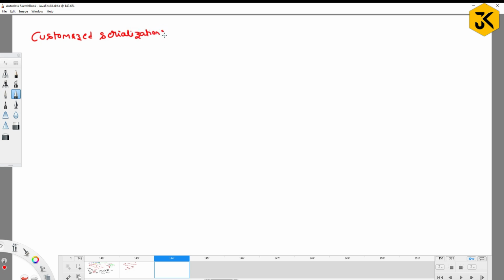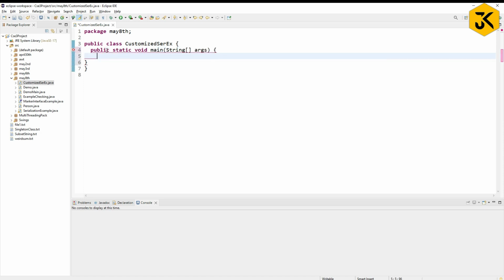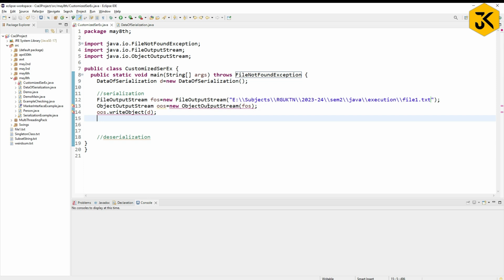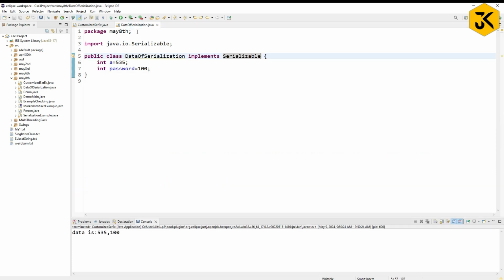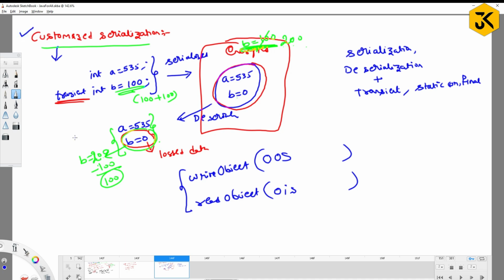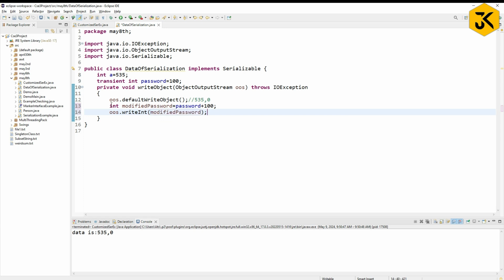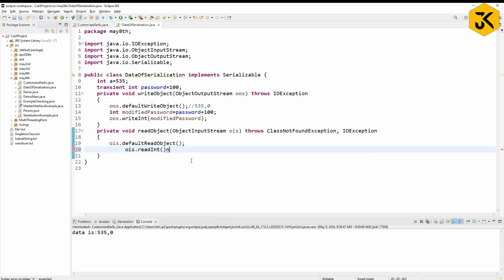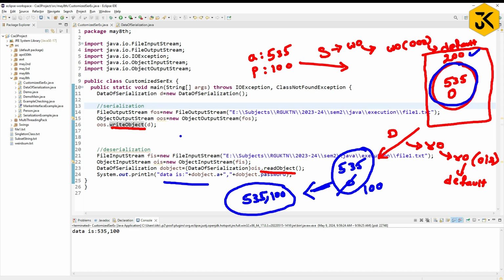11 | JAVA | Customized Serialization (Encryption) & De Serialization | Execution | Examples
Welcome to our Java tutorial series! In this video, we explore customized serialization with encryption and deserialization in Java, providing practical examples and detailed execution steps.

In this video, you will learn:

What customized serialization is and why it's used.
How to implement encryption during the serialization process.
How to decrypt data during the deserialization process.
Step-by-step execution of customized serialization and deserialization with encryption.
Practical examples to demonstrate these concepts in action.

Topics Covered:
1. Introduction to Customized Serialization
2. Importance of Data Encryption in Serialization
3. Implementing Encryption during Serialization
4. Decrypting Data during Deserialization
5. Hands-on Coding Examples and Best Practices
6. Executing and Testing the Serialization and Deserialization Processes

Enhance your Java programming skills and learn how to implement customized serialization with encryption with us!